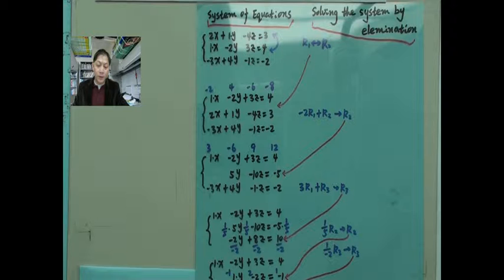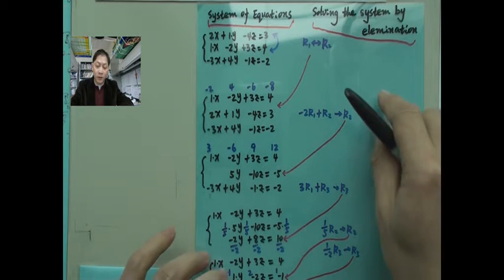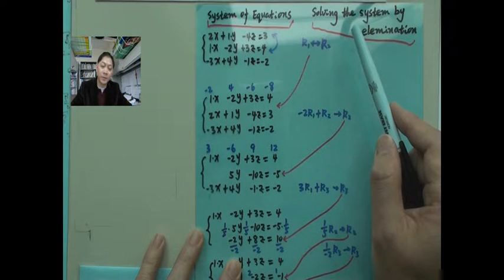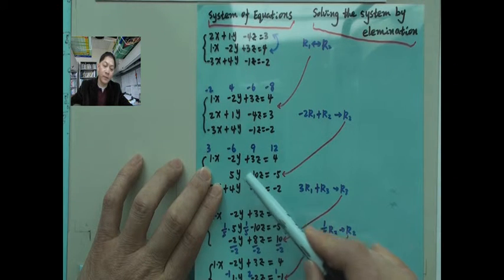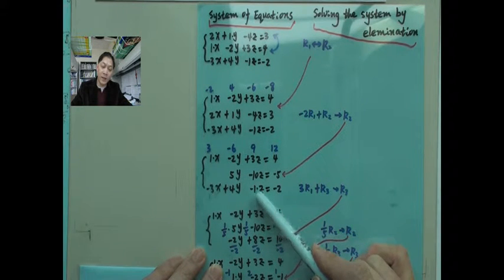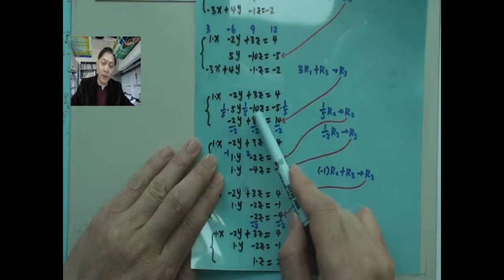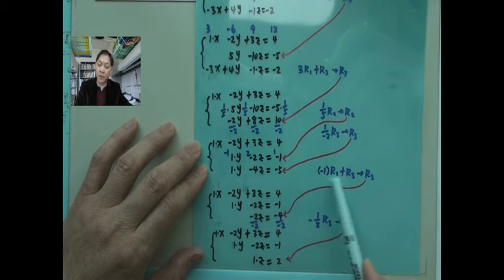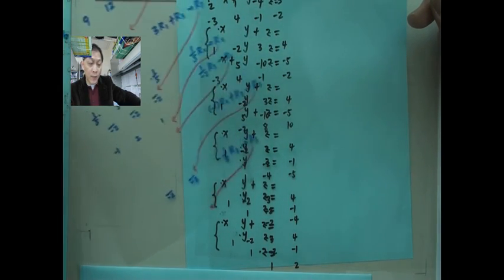solving system by matrix S1